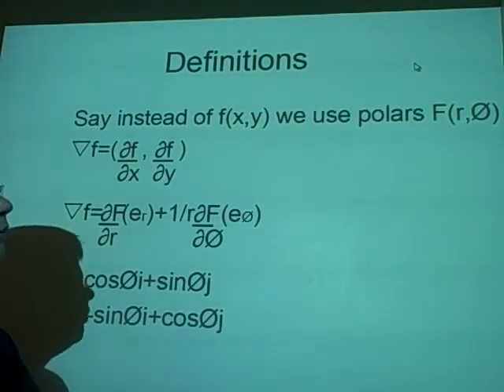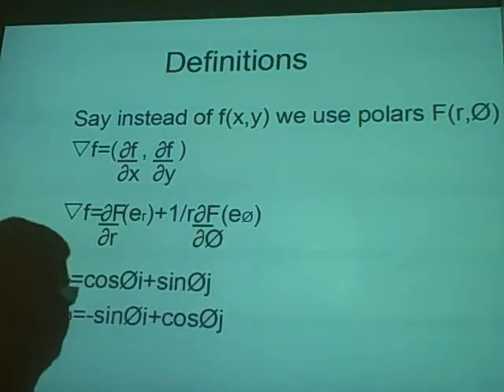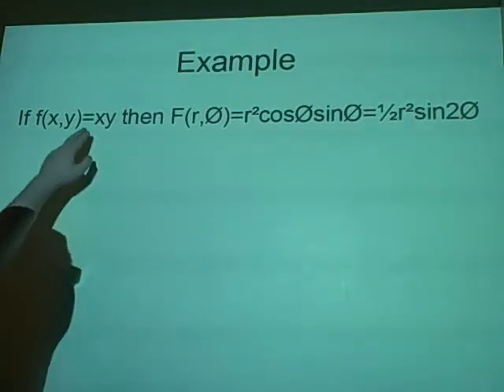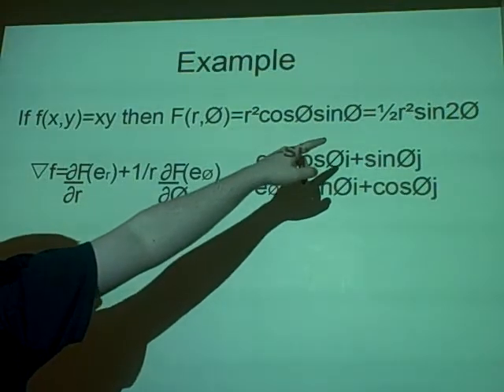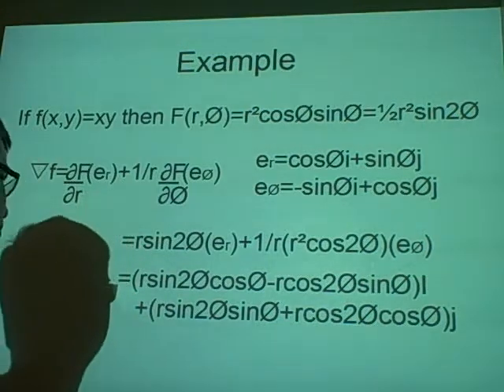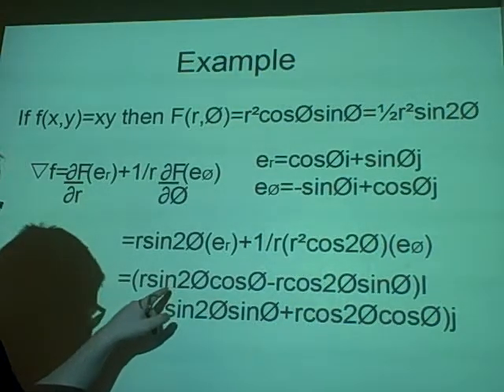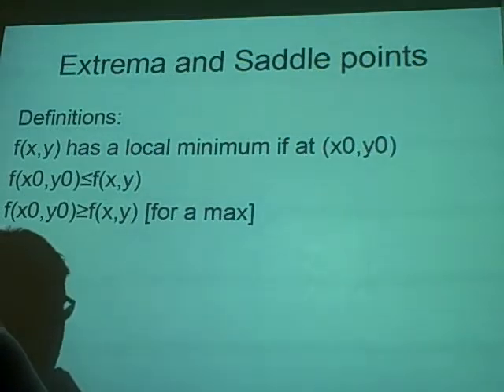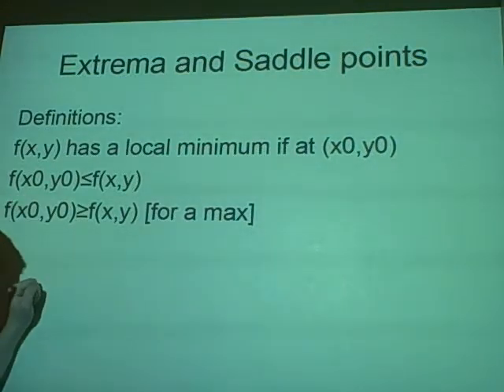calculus 2- Gradient function with polars